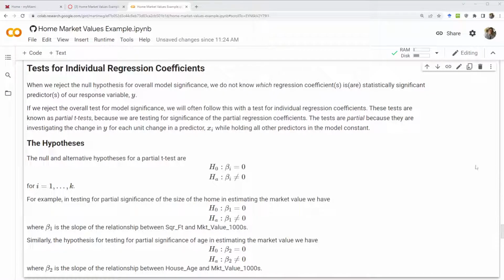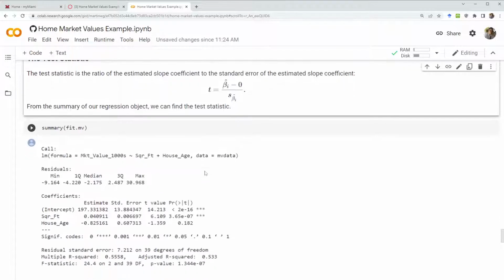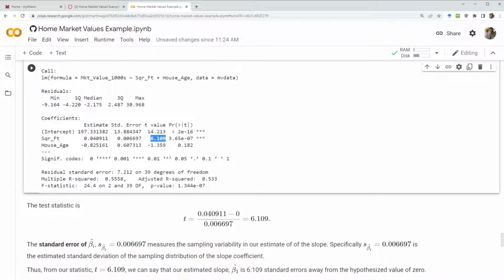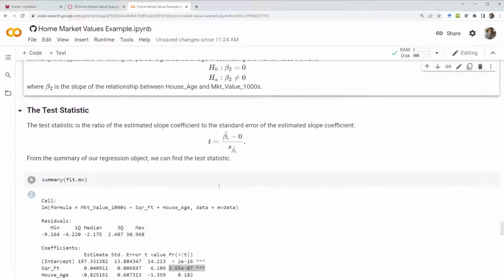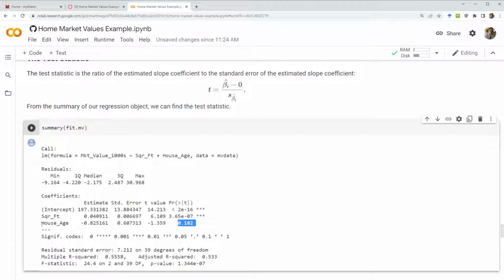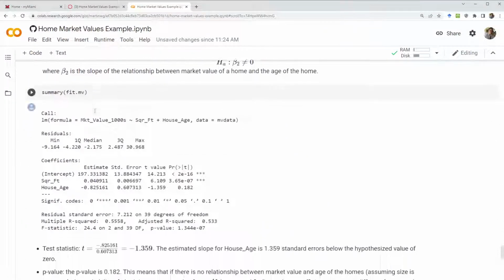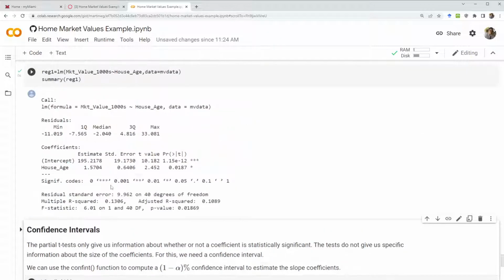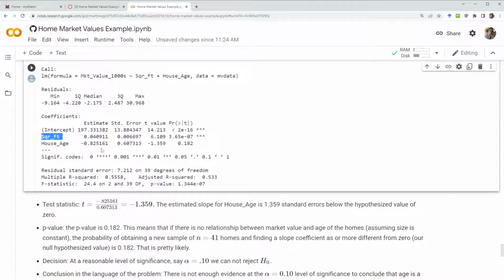Regression House Market Example Part 5